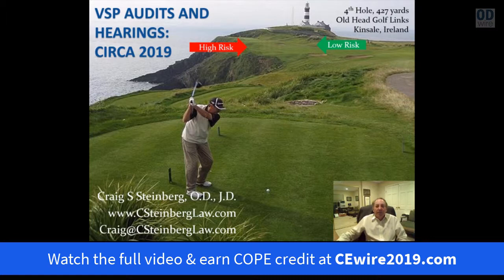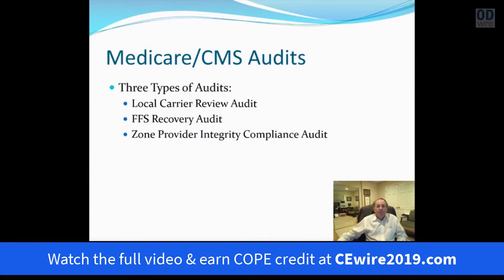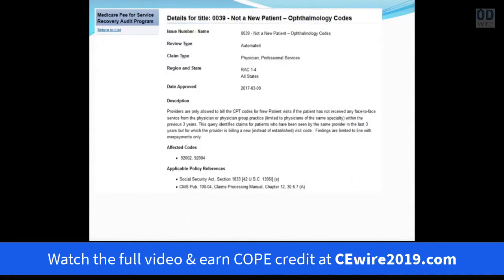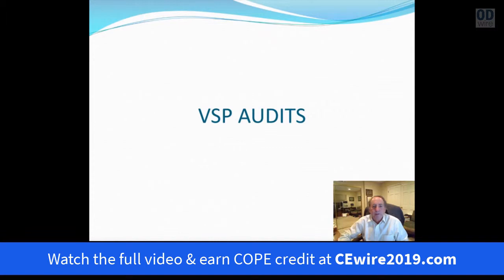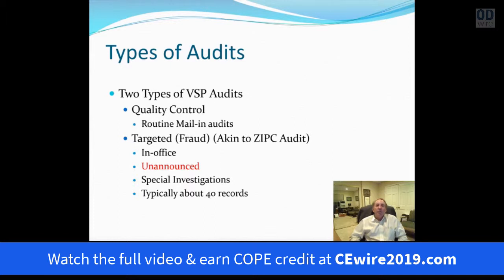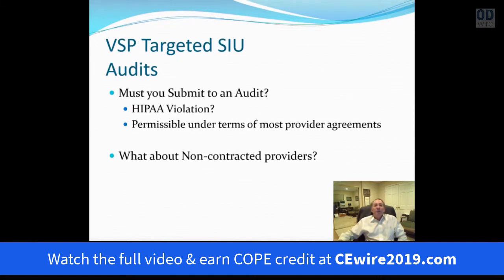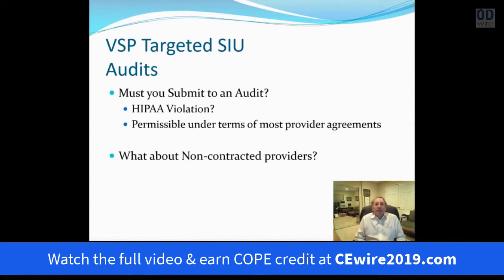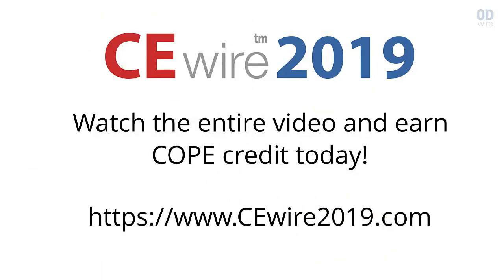VSP Audits and Hearings Circa 2019 - Dr. Craig Steinberg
VSP AUDITS AND HEARINGS CIRCA 2019
Craig Steinberg, OD, JD

COPE ID: 60439-PM

If you are a VSP provider you may be surprised to find out that, no matter where you practice, your VSP contract is controlled by California law. In 2018, at the request of VSP, California passed a new law specifically addressing VSP audits and the rights of doctors being audited.

This course will address VSP audits generally – how to avoid being audited, what VSP looks for in their audits, how to respond when audited, and how to win if you are audited – and will specifically address changes to the VSP auditing and hearing process that take effect in 2019.

Where helpful, VSP auditing will be compared with Medicare auditing procedures and rights.

Course Objectives: This course will teach the practicing optometrist that depends on VSP for a significant part of their income to understand what puts them at risk of being audited by VSP, how to avoid being audited, how to handle an audit if one occurs, what your rights are in opposing a VSP audit, and what they need to do to ensure that they have a bad audit result.